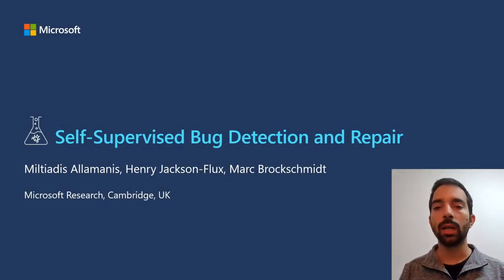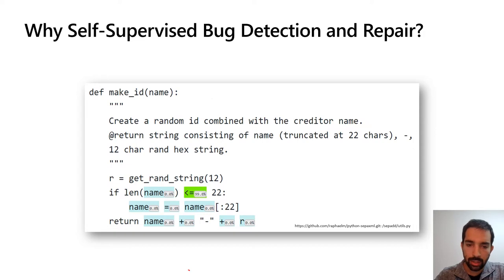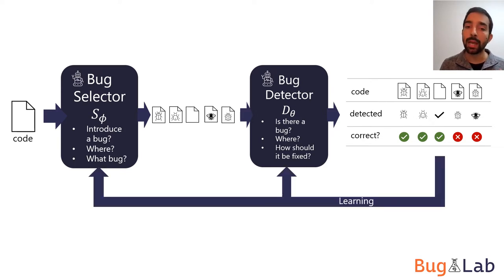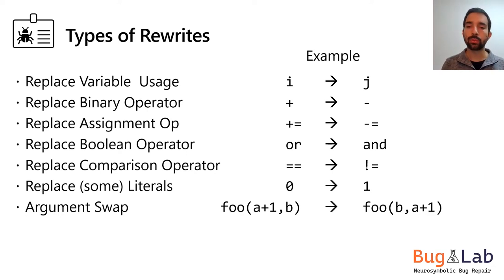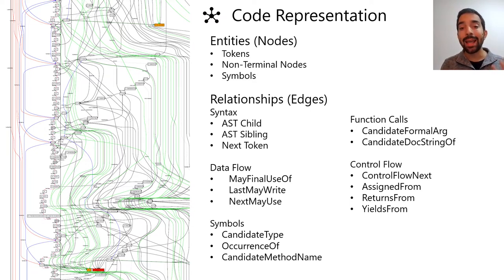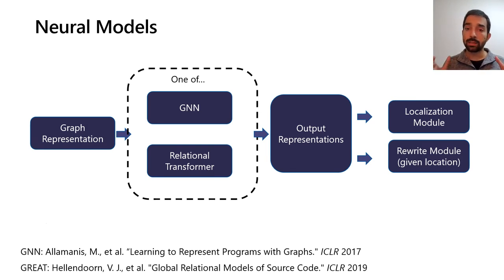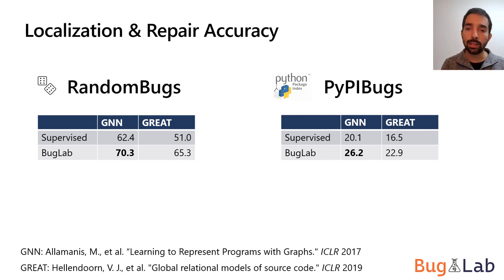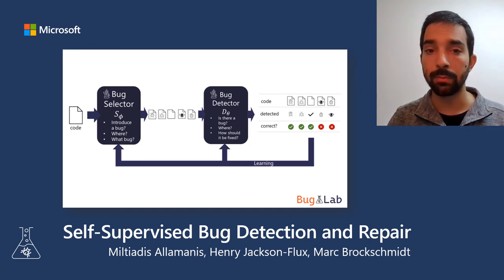Self-Supervised Bug Detection and Repair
Machine learning-based program analyses have recently shown the promise of integrating formal and probabilistic reasoning towards aiding software development. However, in the absence of large annotated corpora, training these analyses is challenging. Towards addressing this, we present BugLab, an approach for selfsupervised learning of bug detection and repair. BugLab co-trains two models:

(1) a detector model that learns to detect and repair bugs in code,
(2) a selector model that learns to create buggy code for the detector to use as training data.

A Python implementation of BugLab improves by up to 30% upon baseline methods on a test dataset of 2374 real-life bugs and finds 19 previously unknown bugs in open-source software.